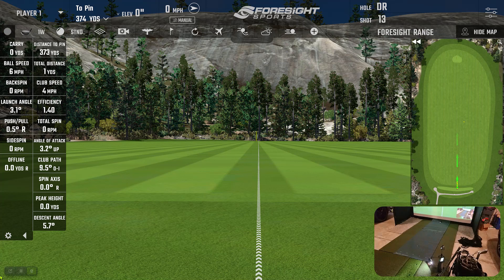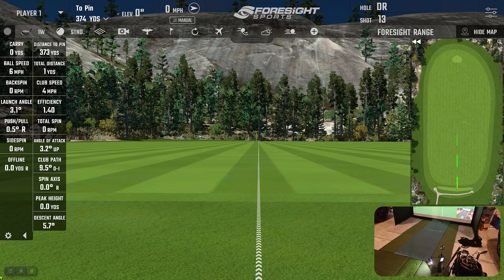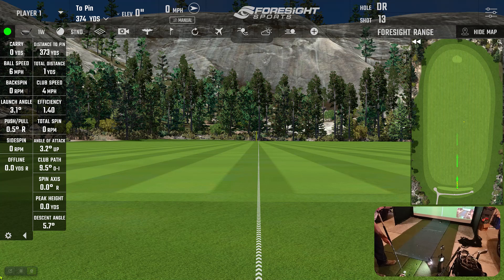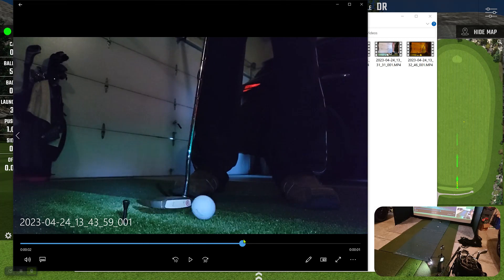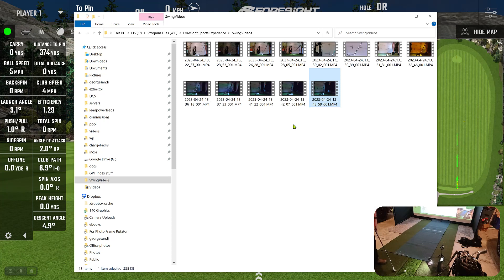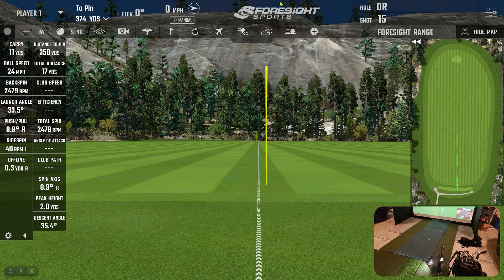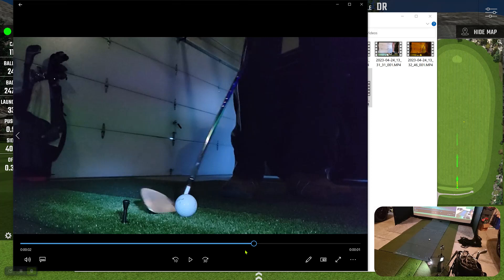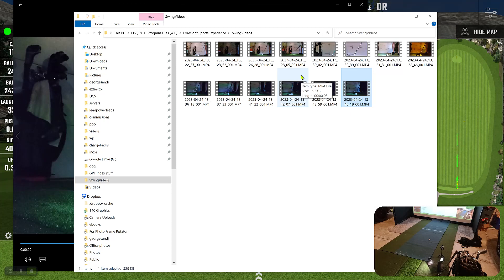GC3/Bushnell Launch Pro Clubface Visual Data - Amazing and Easy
I was recently asked by rep at Foresight if I wanted to upgrade to the GCQuad. I figured sure, that way I can get more data, especially clubface impact. So I waited for the quote...

$17,000 CD AFTER trading in my GC3. Wow! No way I'm payment that much so I decided that I wanted to see if I could get at least some data back using my GC3.

Turns out that if you have FSX 2020 it's easy and costs nothing if you own a phone!

Check it out. I used iVCam to connect my Samsung s20+.